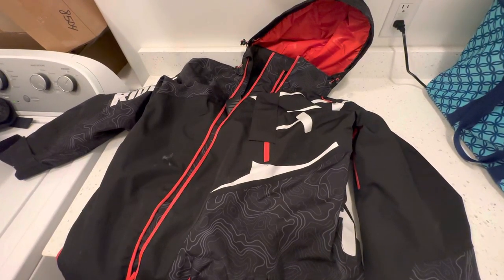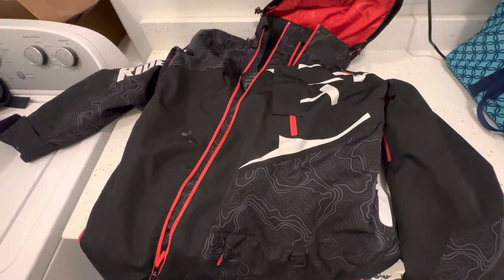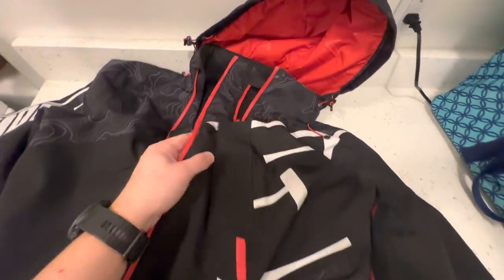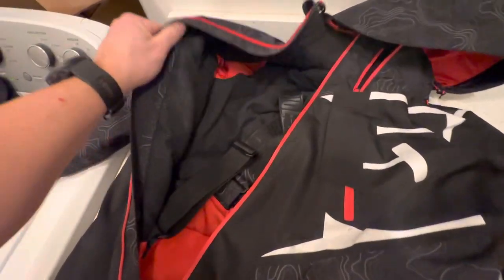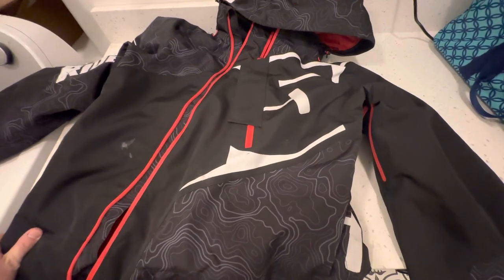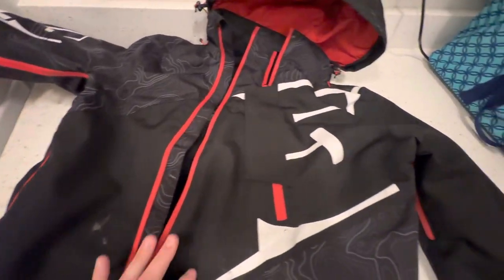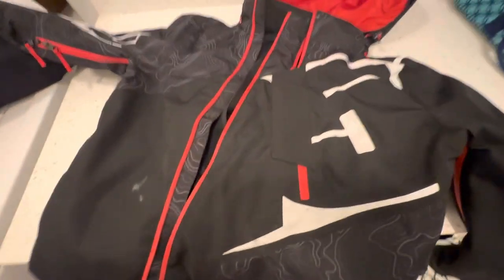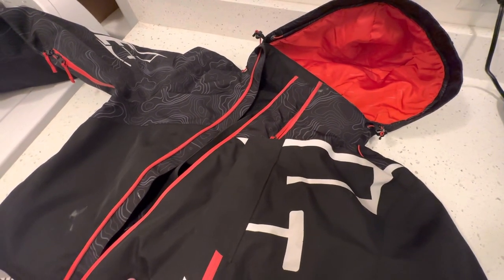509 Allied Monosuit [Review]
If you are interested in the product from this video, you can find it at this